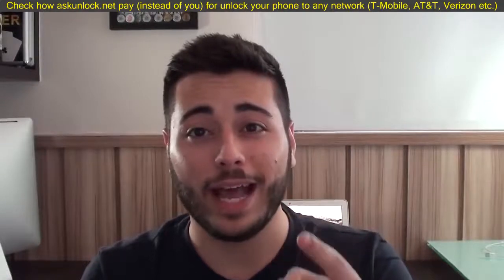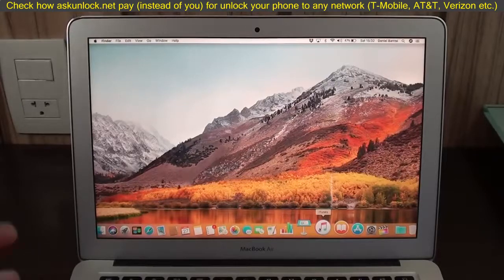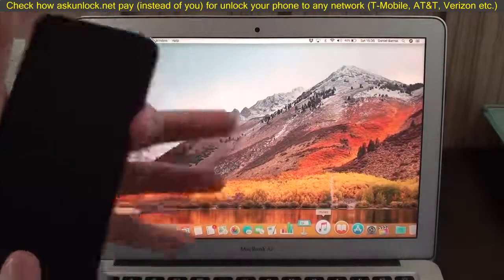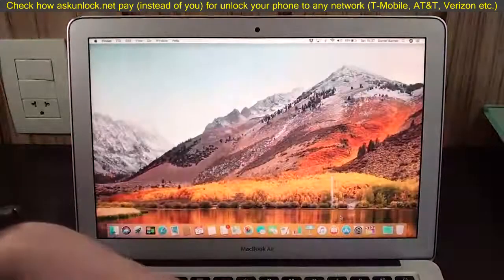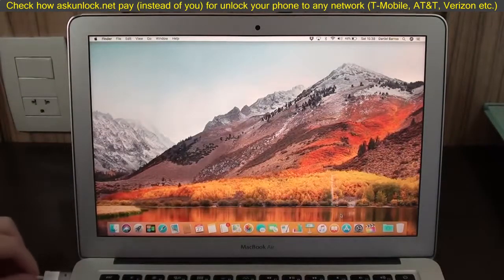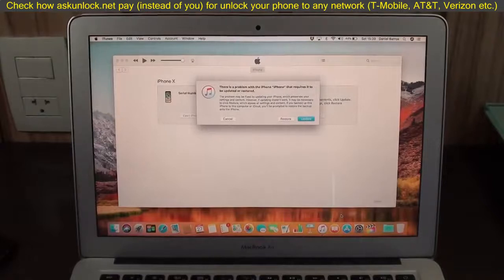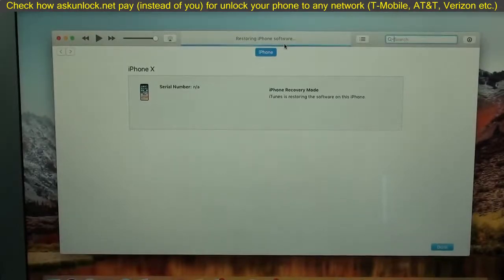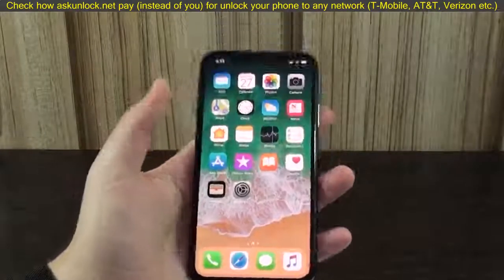[2018] How to Remove Forgotten Passcode of iPhone - 6/7/8/X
Here you can check your error and find the respective solution.